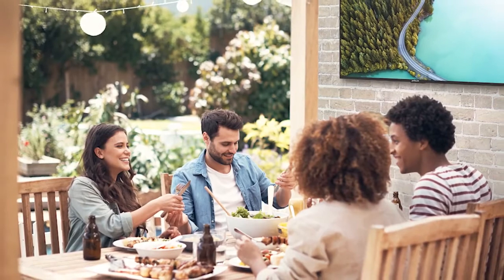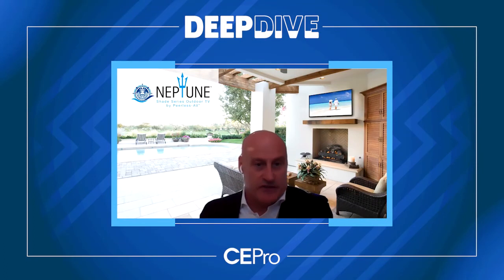3 Biggest Mistakes Integrators Make in Outdoor Tech (and Why the Market Is Set to Grow in 2021)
Earl Naegle, managing director of commercial sales for Peerless-AV, says the most common errors made deploying outdoor technology are choosing an indoor display, installing a display incorrectly -- either in an unsafe manner or an inconvenient location where it is susceptible to glare and weatherization -- or not accounting for streaming media solutions.